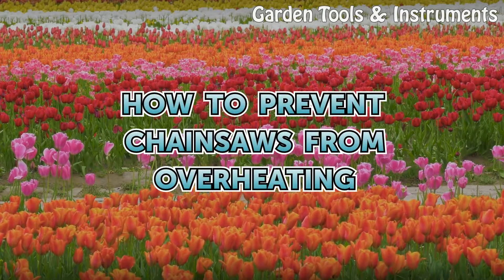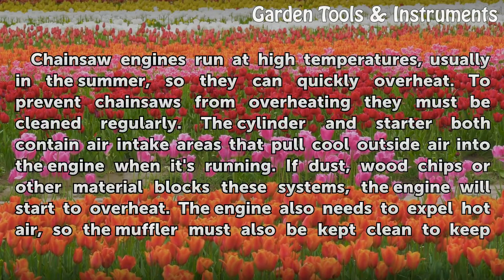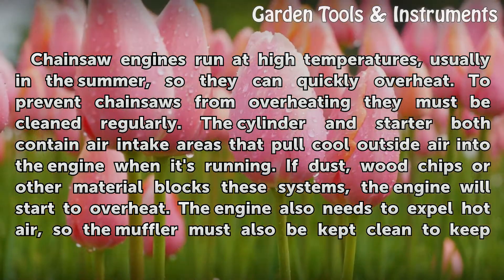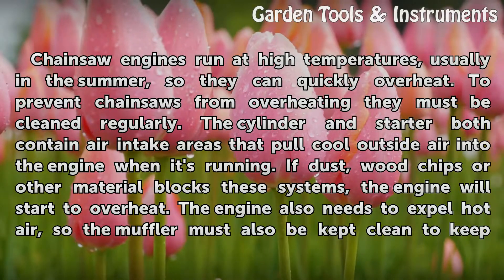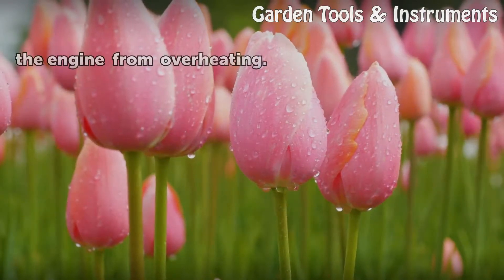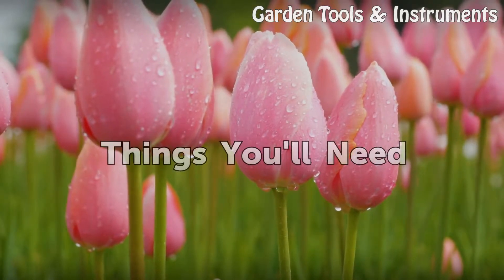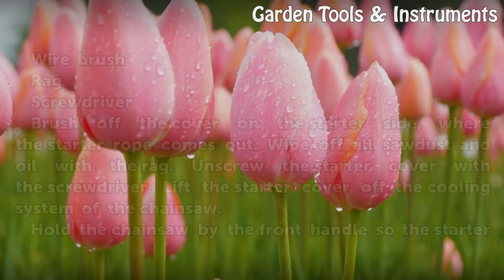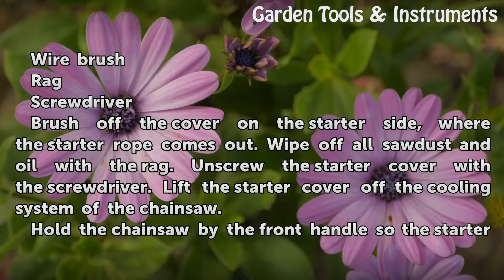How to Prevent Chainsaws From Overheating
How to Prevent Chainsaws From Overheating. Chainsaw engines run at high temperatures, usually in the summer, so they can quickly overheat. To prevent chainsaws from overheating they must be cleaned regularly. The cylinder and starter both contain air intake areas that pull cool outside air into the engine when it's running. If dust, wood chips or...

Table of contents How to Prevent Chainsaws From Overheating
Things You'll Need 00:50